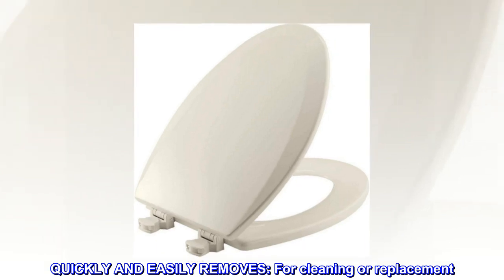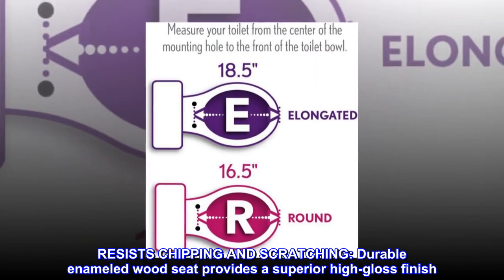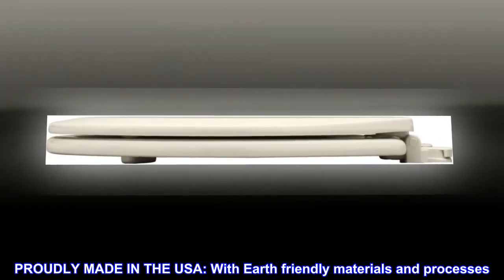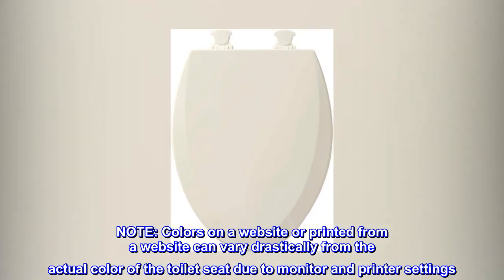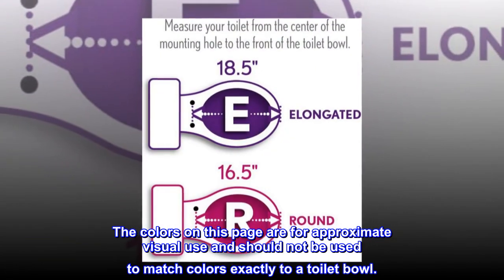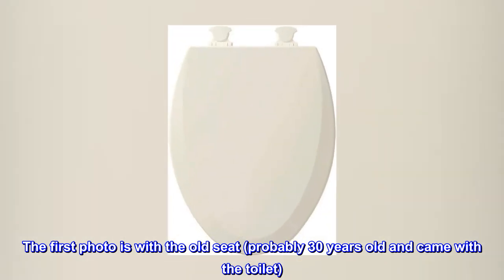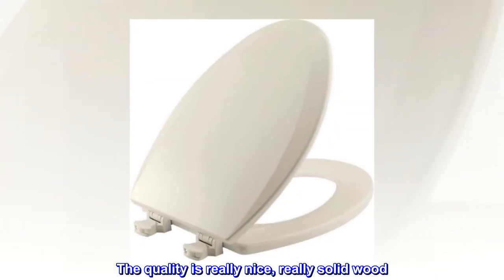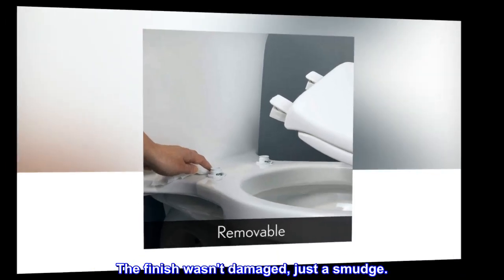CHURCH 585EC 346 Toilet Seat with Easy Clean & Change Hinge, ELONGATED, Durable Enameled Wood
QUICKLY AND EASILY REMOVES: For cleaning or replacement
HINGES: Plastic twist to unlock and lock
HARDWARE: Non-corrosive bolts and wing nuts
RING BUMPERS: two color matched bumpers
RESISTS CHIPPING AND SCRATCHING: Durable enameled wood seat provides a superior high-gloss finish
USE: Recommended for residential use
FITS ALL ELONGATED TOILETS: Including Kohler, American Standard, TOTO and many more
PROUDLY MADE IN THE USA: With Earth friendly materials and processes
This CHURCH elongated closed front toilet seat with cover is is made from molded-wood construction with a superior high-gloss finish that resists chipping and scratching to provide enduring use. The seat features two color-matched bumpers, color-matched Easy Clean & Change hinges with non-corrosive bolts and wing nuts. NOTE: Colors on a website or printed from a website can vary drastically from the actual color of the toilet seat due to monitor and printer settings. The colors on this page are for approximate visual use and should not be used to match colors exactly to a toilet bowl.

A great replacement
It's not quite a color match, but it's close enough. The first photo is with the old seat (probably 30 years old and came with the toilet). The toilet is a little more peach. Our home has all ivory bathrooms but none of the showers, toilets, and sinks are the same shade of ivory/biscuit anyway

The install was easier than taking the old one off. The quality is really nice, really solid wood. I wish I changed out the old one sooner. I really like that it's removable for cleaning.

It did come with a black scratch along the top, but it came off just fine with a magic eraser. The finish wasn't damaged, just a smudge.